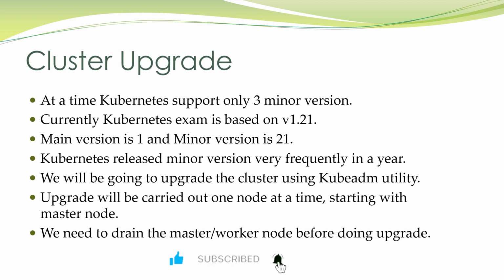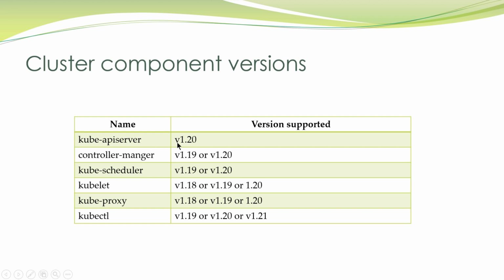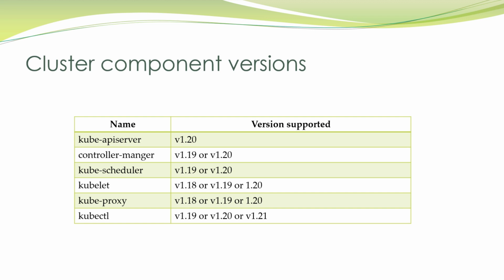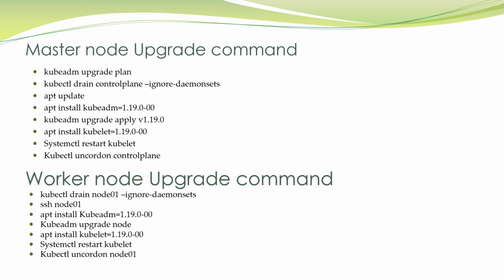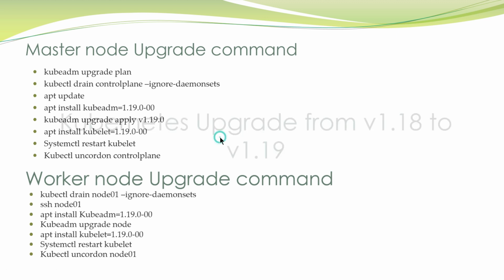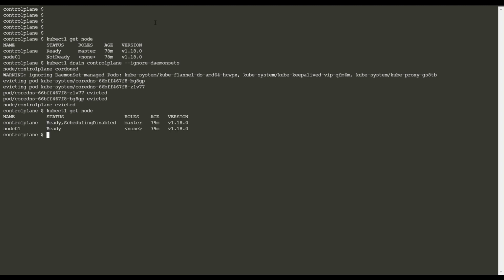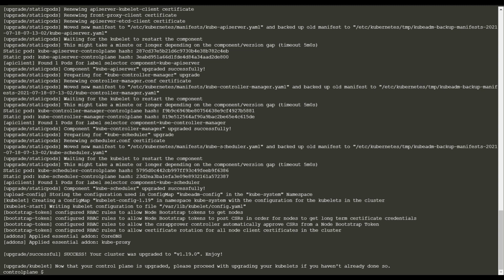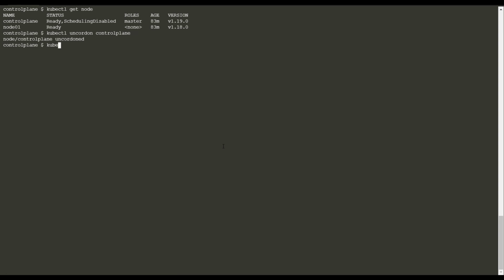Kubernetes Course .. Cluster Upgrade (Master and Worker Node).. Must Watch .. Easy Steps - CKA Exam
Kubernetes Course Cluster Upgrade (Master and Worker Node)... Must Watch .. Very Easy Steps for CKA Exam